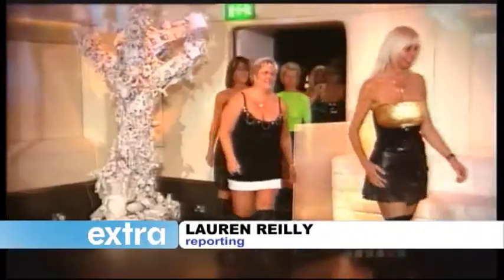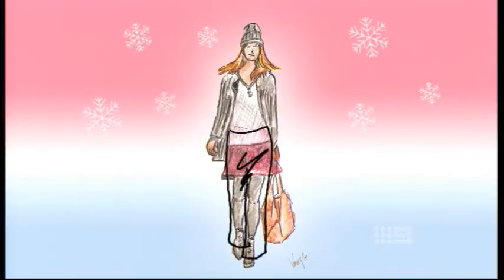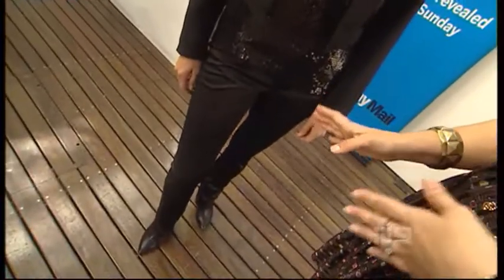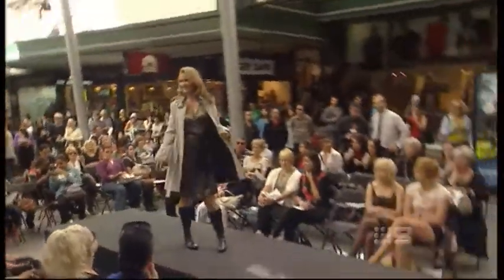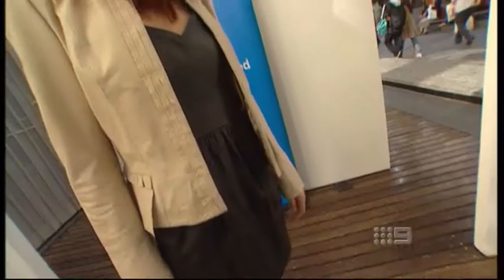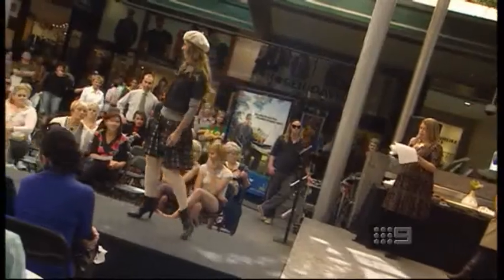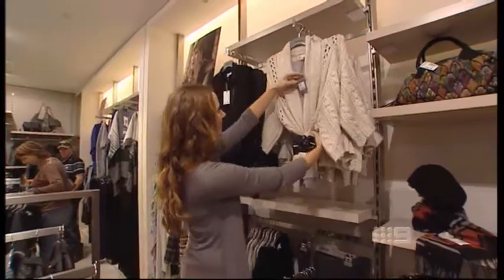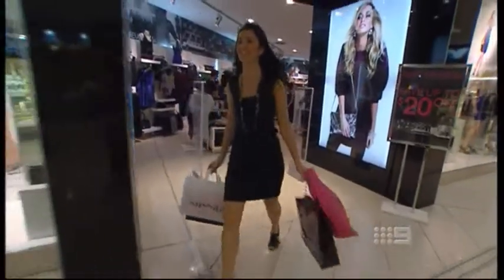FASHION AGE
Kellie and Natja show you how to dress for your age and on a budget! All the latest winter fashions.